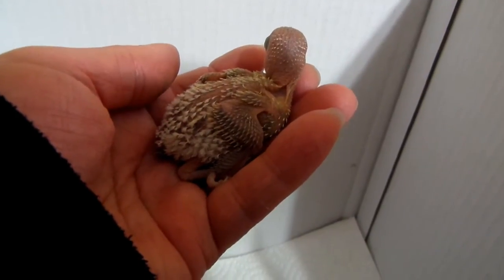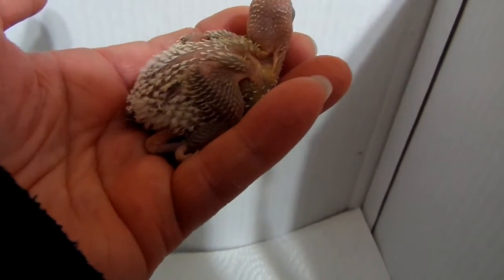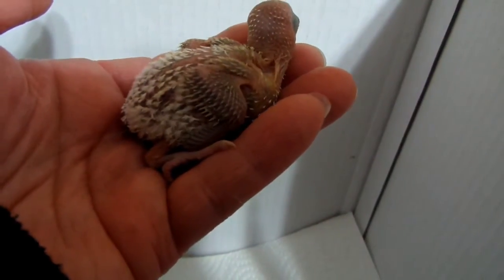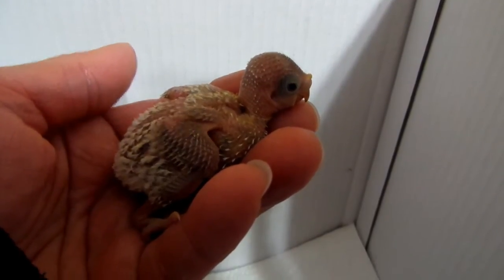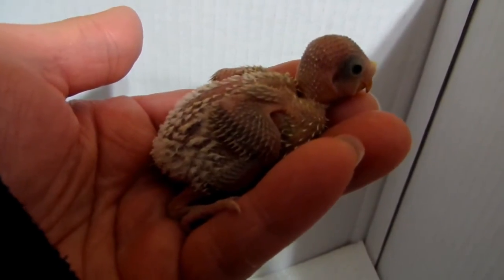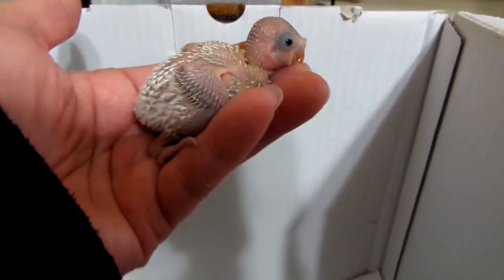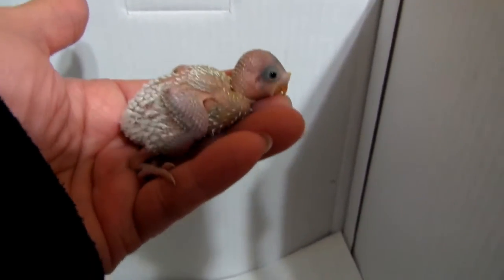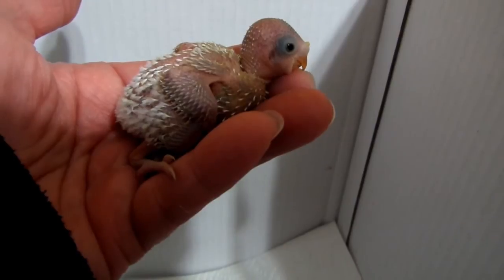10 Day Old Baby Budgie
10 day old baby budgie | The eyes opened a few days ago and the pin feathers are starting to grow, look at the cute fuzz on his bottom, he has large feet.

Products I Love ❤️❤️

Budgie products that I love and recommend for your Budgie 😍